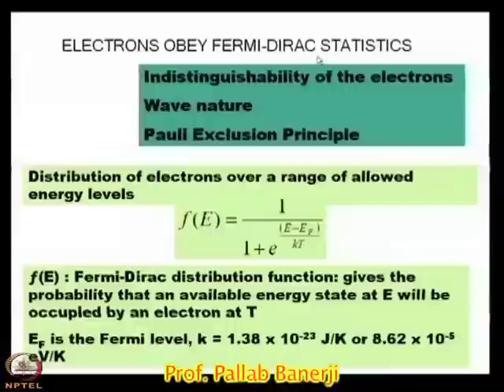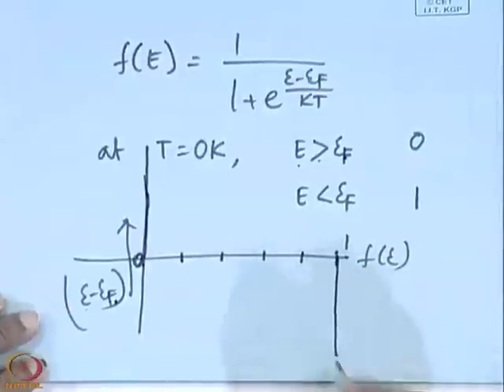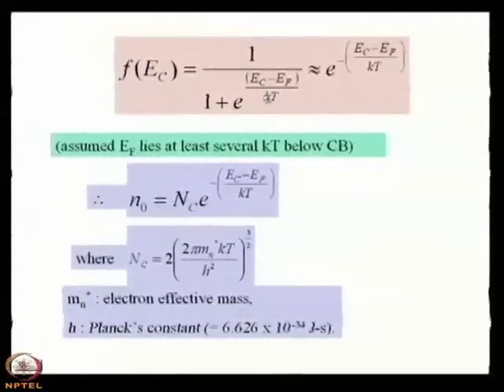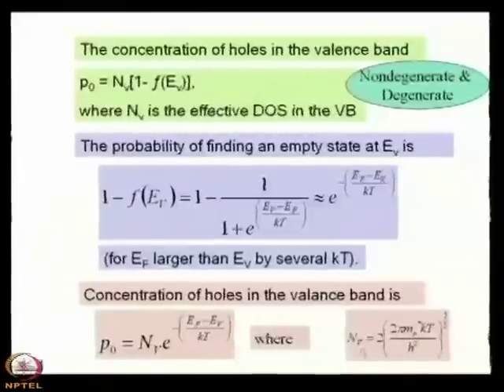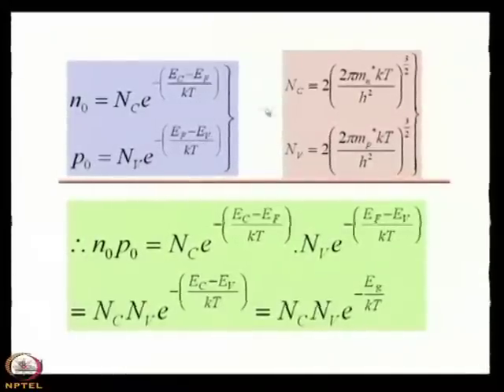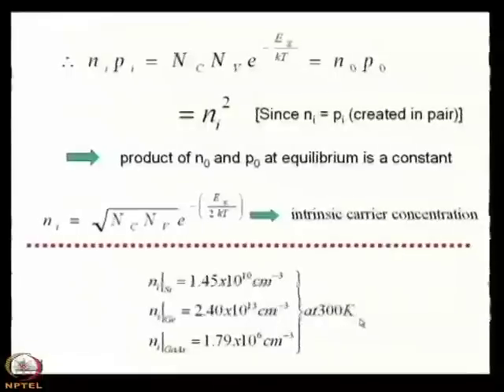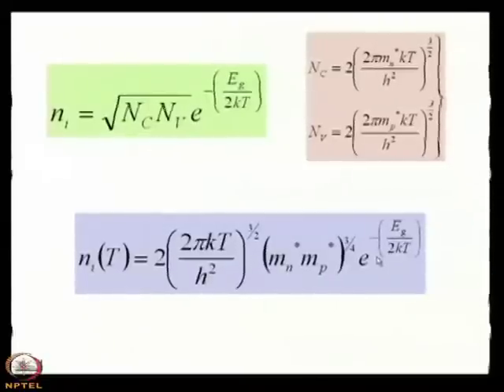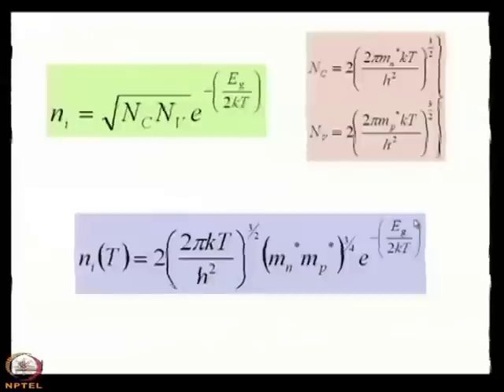Mod-01 Lec-05 Semiconductor Statistics